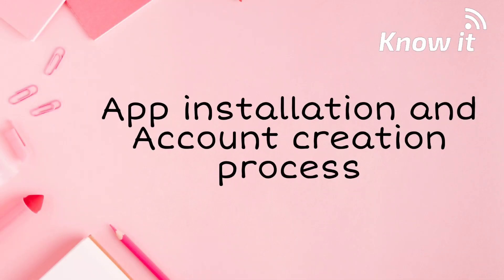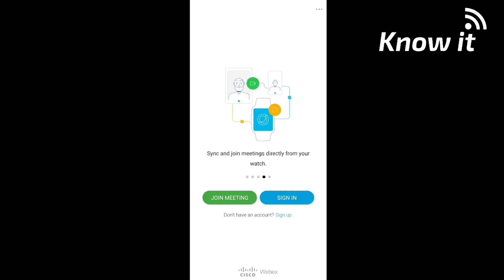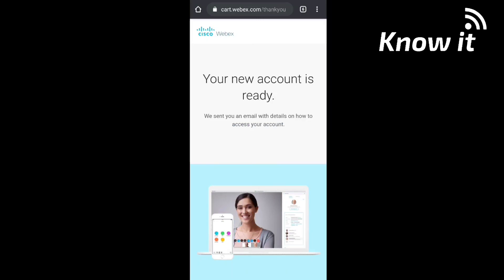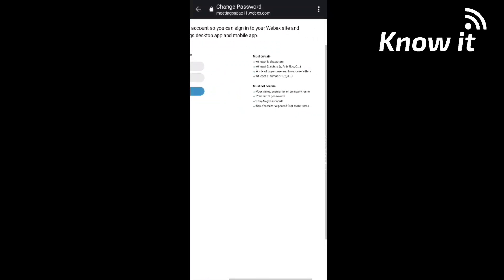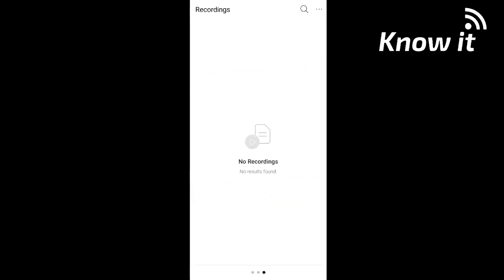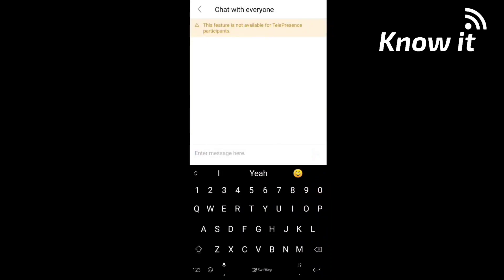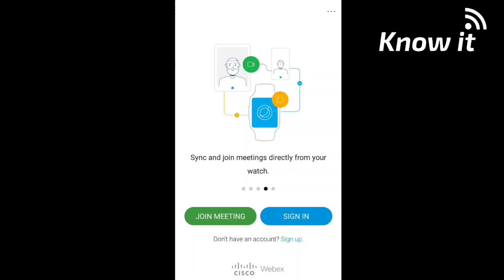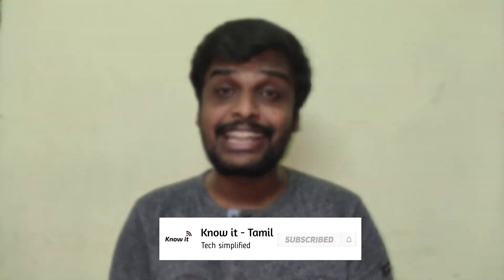How to use cisco webex meeting app | How to sign up for cisco webex meeting | Create & join meetings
How to use cisco webex meeting app | How to sign up for cisco webex meeting app | Create & join meetings in cisco webex meeting app

In this video we will show you How to use cisco webex meeting and How to sign up in cisco webex meeting app and How to create meeting in cisco webex meeting app and How to join meeting in cisco webex meeting app

Topics covered

1) How to use cisco webex meeting app
2) How to sign up for cisco webex meeting app
3) How to create meeting in cisco webex meeting app
4) How to join meeting in cisco webex meeting app
5) Cisco webex meeting app features
6) What is cisco webex meeting